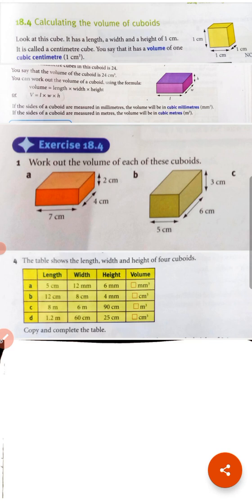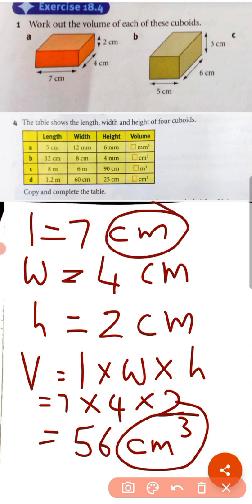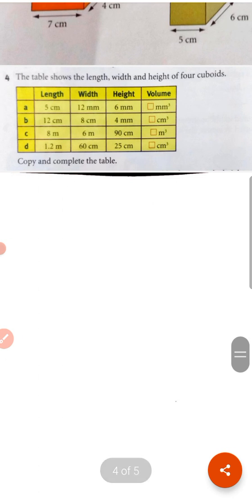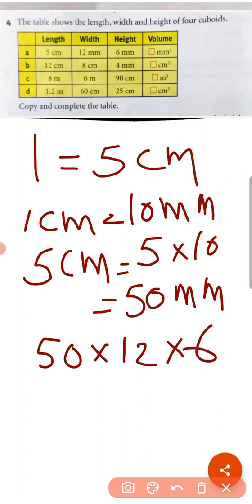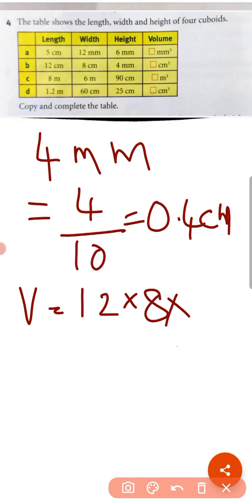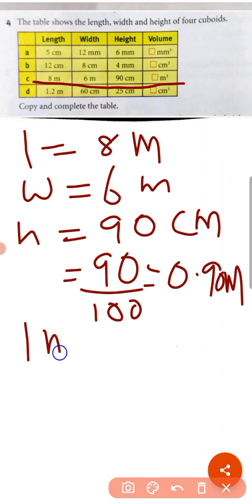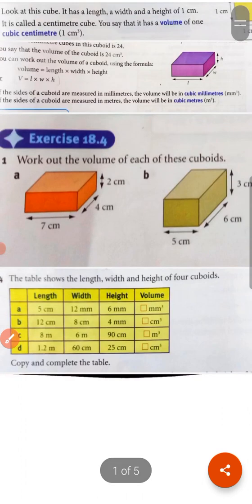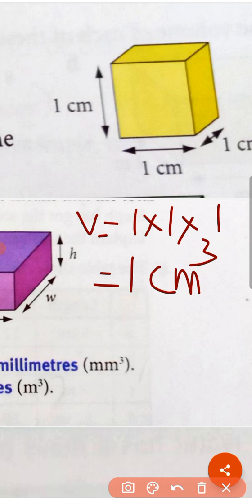Calculating the volume of cuboids